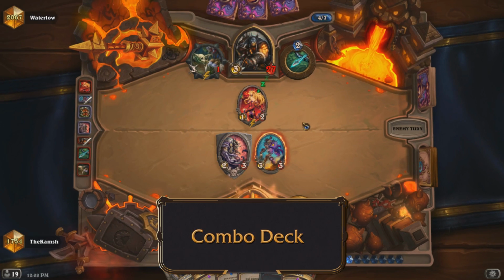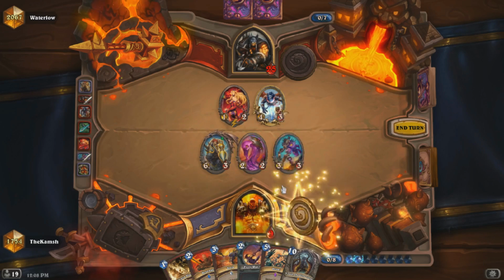Hearthstone - How To Pick a Deck That is Right For YOU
Hearthstone- How To Pick a Deck That is Right For YOU!  💙Leave a 'Like' if You Enjoyed!💙

✔ Hearthstone Video Credits:
● Published By: Jeremy "Gaming Curios"
● Produced By: Jeremy "Gaming Curios"
● Written By: Jeremy "Gaming Curios" & TheKamshHS
● Performed By: Jeremy "Gaming Curios"
● Edited By: PANACE